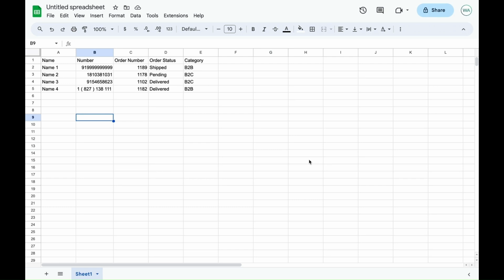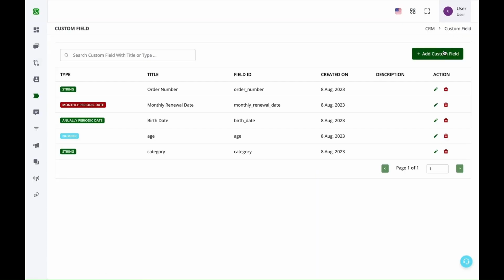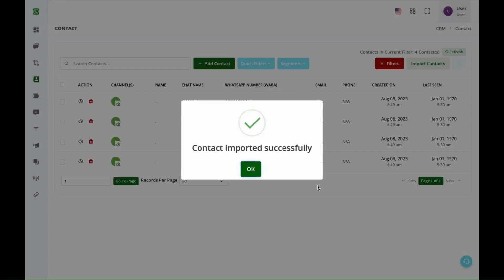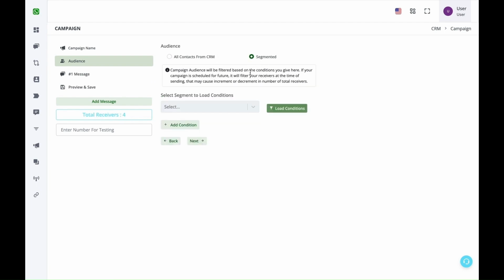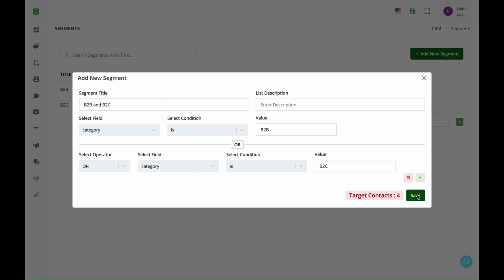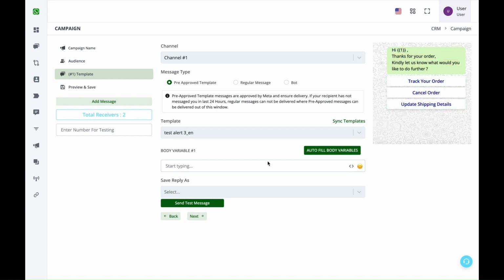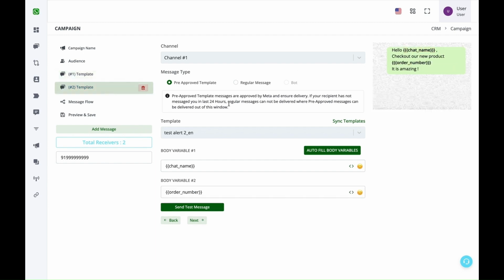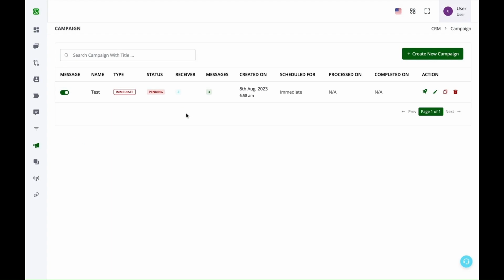How To Import Contacts And Send Bulk Messages To Users